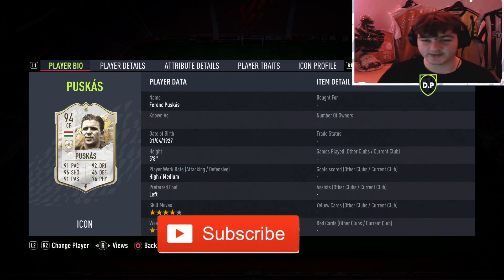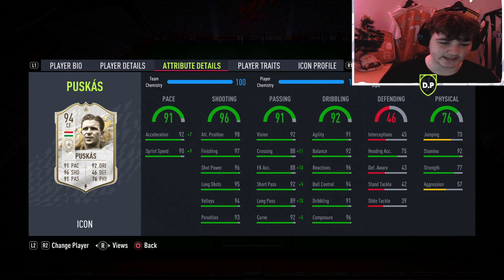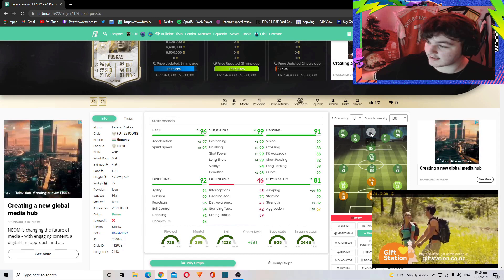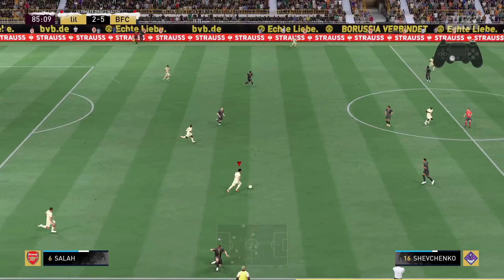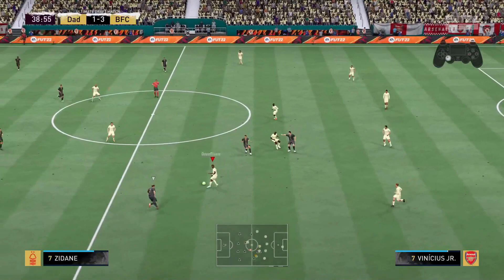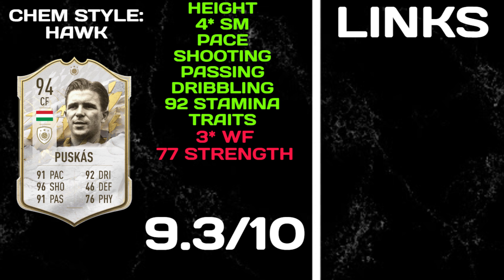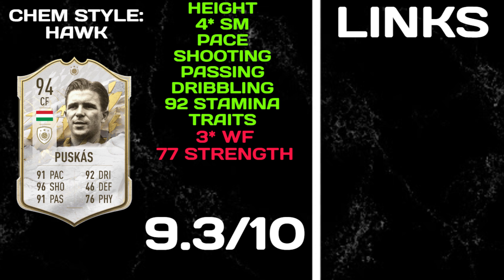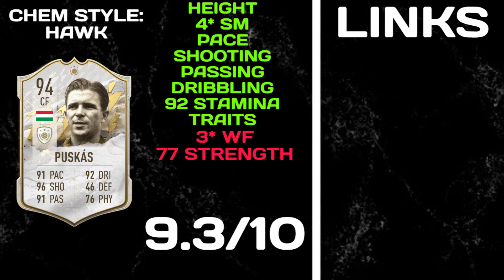WOW! 😍 94 PRIME ICON PUSKAS PLAYER REVIEW! (94 ICON FERENC PUSKAS) - FIFA 22 Ultimate Team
We stream most days on twitch at 10am UKT!

Yes lads! Today we look at the 94 RATED PRIME ICON PUSKAS! Is he worth it? Find out in this FIFA 22 94 Puskas Player Review!

Card design used on the thumbnail for the 94 Puskas card design

94 Ferenc Puskas Player Review FIFA 22
FIFA 22 94 Prime Icon Puskas Player Review
94 Prime Icon Puskas Player Review
94 Puskas Review FIFA 22

94 PRIME ICON PUSKAS PLAYER REVIEW